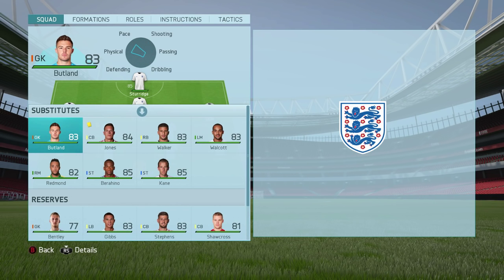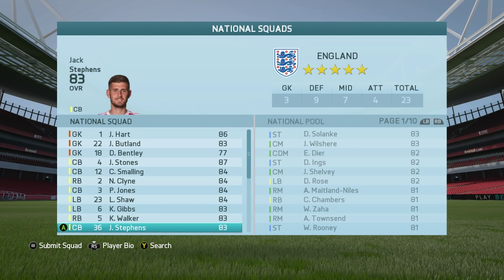FUTURE ENGLAND 2022 WORLD CUP TEAM!!! | FIFA 16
FUTURE ENGLAND 2022 WORLD CUP TEAM!
Get Games, MSP & PSN Codes Here! G2A.com
Get Game Capture Cards Here! Elgato Gaming

Prove you read the description by leaving this comment:
(Insert team you want me to do next.)